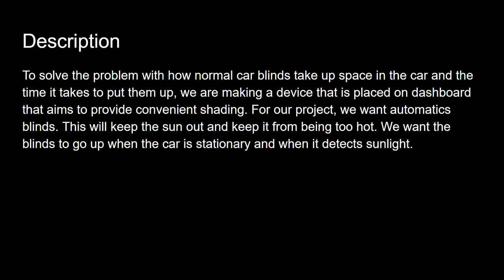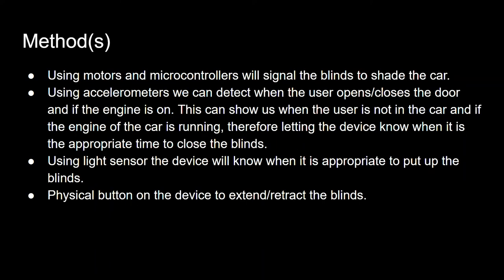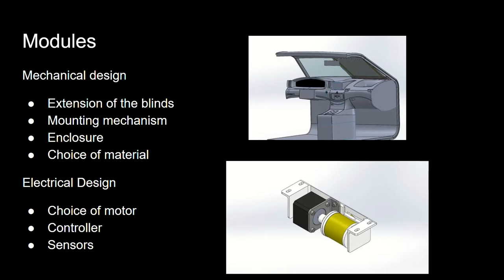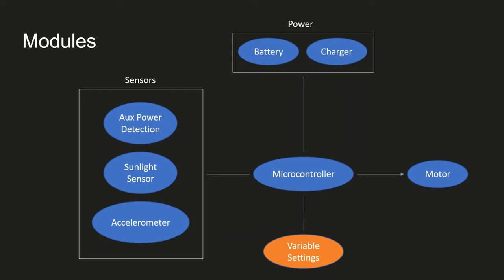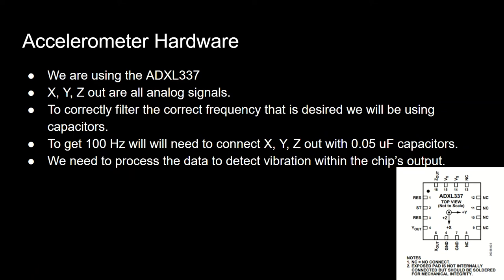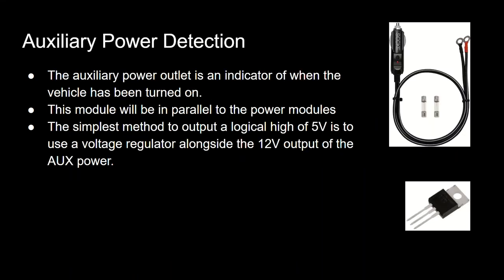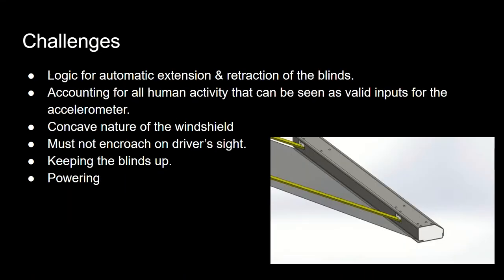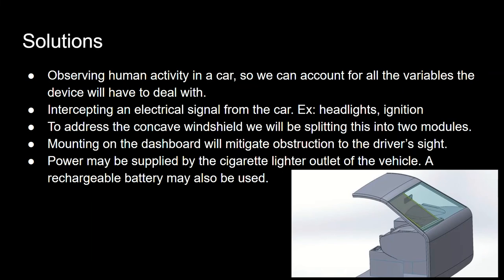Car Blinds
For the automatic car blinds, it will detect when it is an appropriate time for when the car blinds to be put up automatically without the user physically trying to put up the blinds. The purpose of the project is to give a more convenient option for car shading and for the user to save time instead of dealing with the hassle of putting up car blinds or having storage problems with their car blinds. To execute this project there are different types of sensors to detect when it is the appropriate time to put up the car blinds. Light sensors to detect when there is sunlight. Accelerometers detect when the car is moving and when the user is out of the car. To solve the problem with storage, the automatic car blinds will be placed on the dashboard of the user’s car. The blinds will be put up when the light sensors detect that there is sunlight and if the accelerometers detect if the car is not running. In conclusion, the automatic car blinds give users a more convenient option to protect their car from the heat of sunlight.